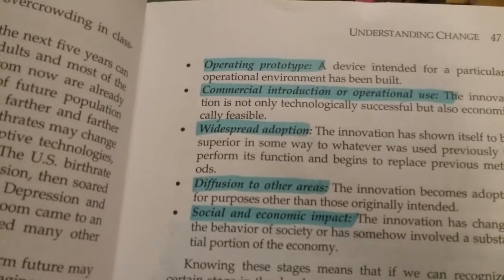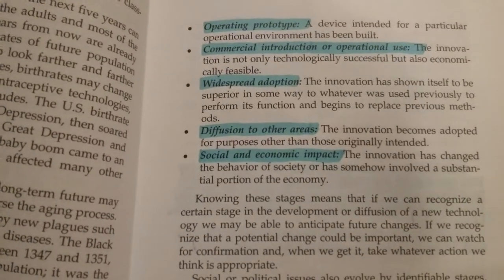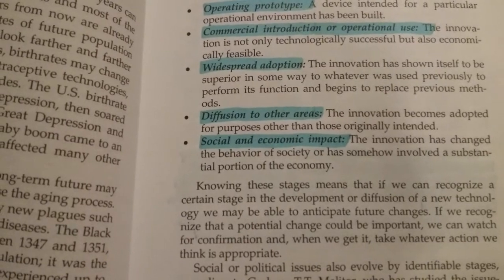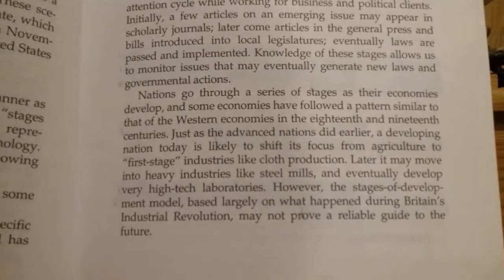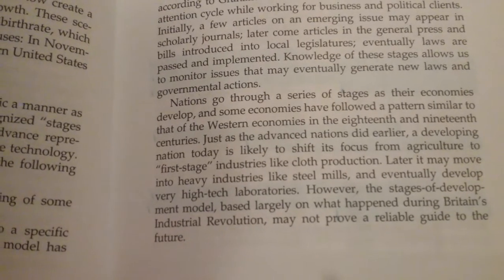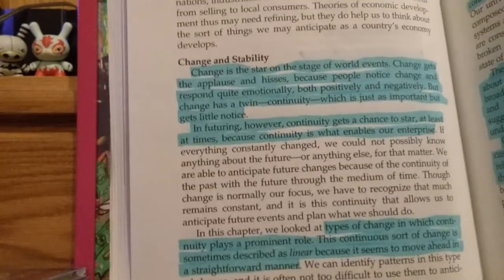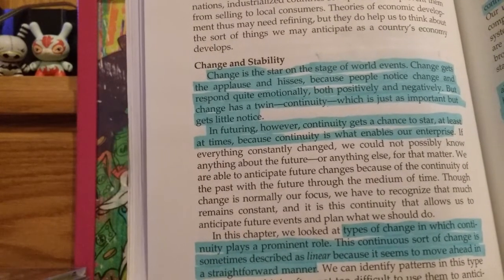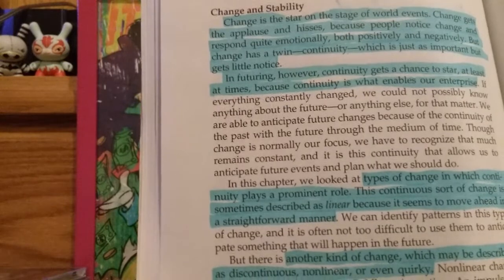Futuring: The Exploration of the Future by Edward Cornish Chapter 4 part 2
Great book